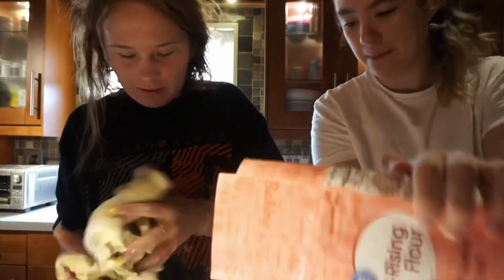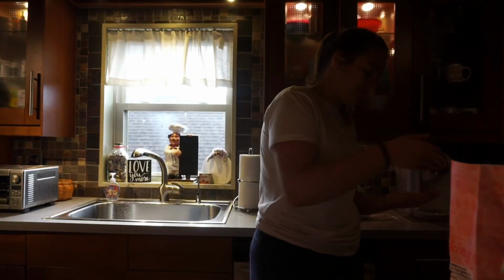Baking Welsh Cakes, in the USA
In this video we made welsh cakes, it was pretty eventful.

We have been friends for 4 years and wanna share what we have with everyone.